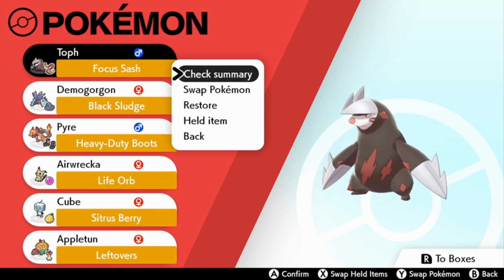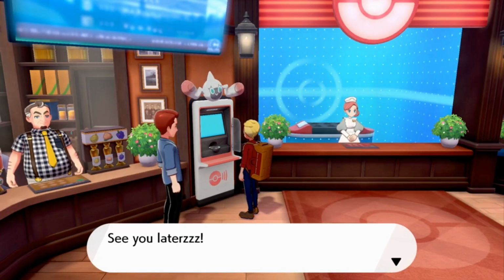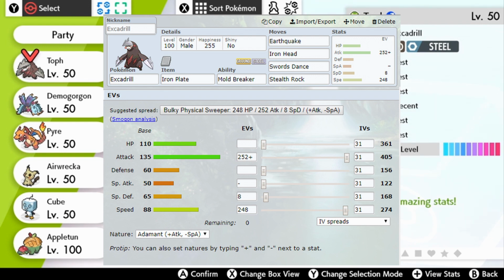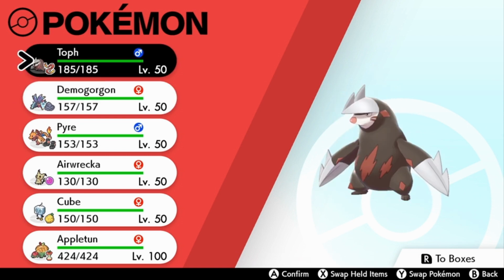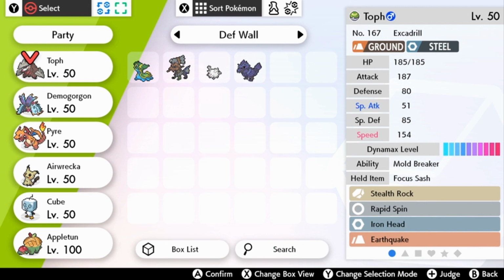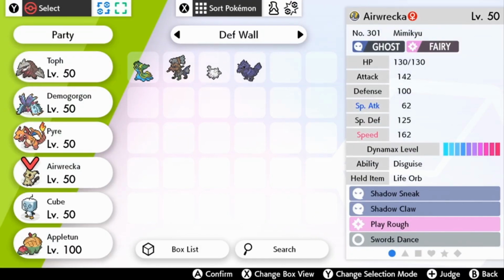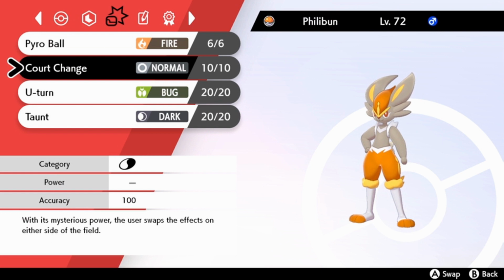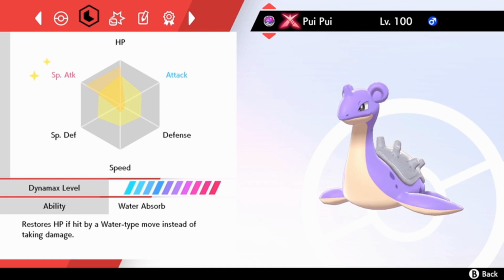TEACHING UNDEAD BASICS IN COMPETITIVE POKEMON SWORD & SHIELD WIFI BATTLING